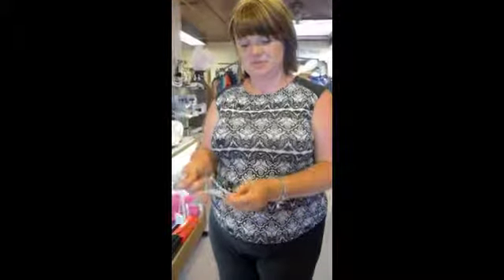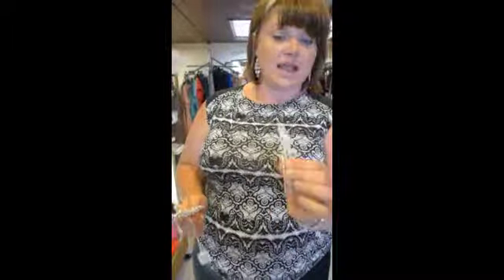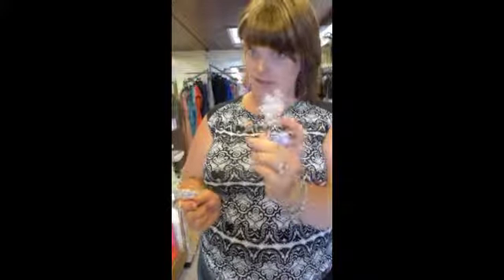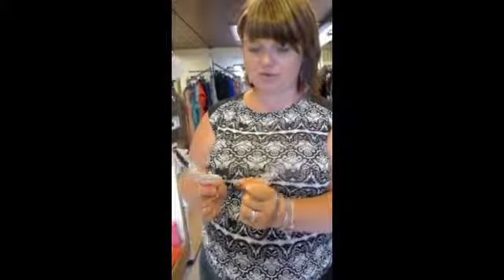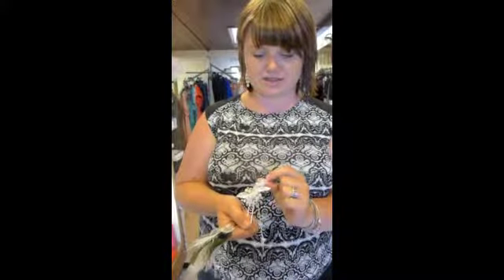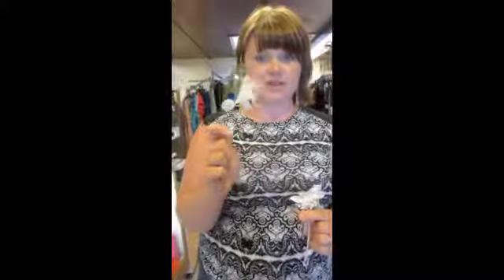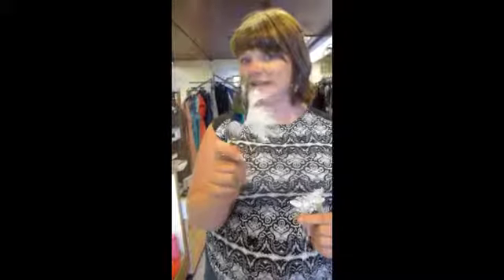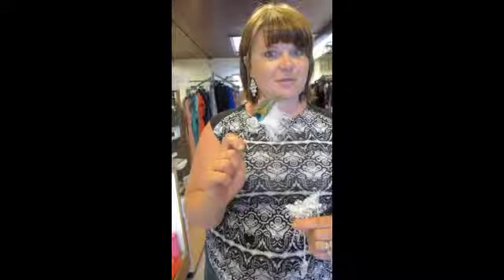Dainty Hair PIcks!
For just a slight touch of sparkle! At Body Essentials Clothing, Bridal and Bath!